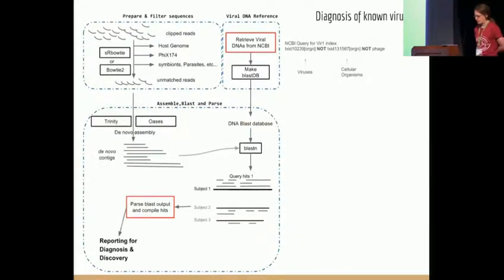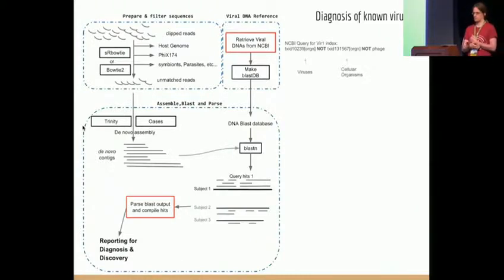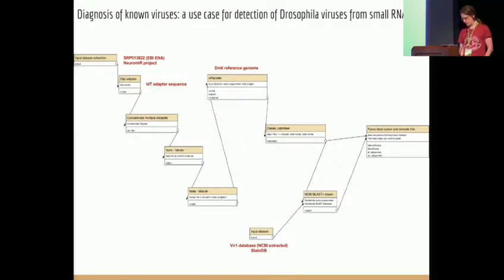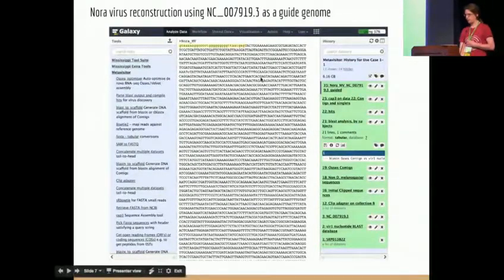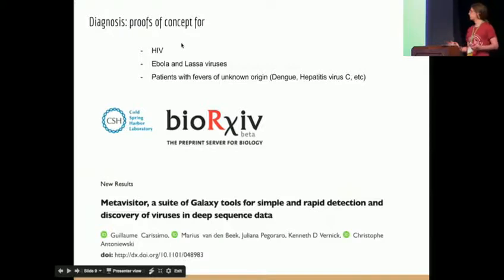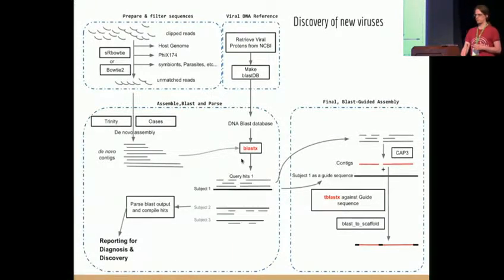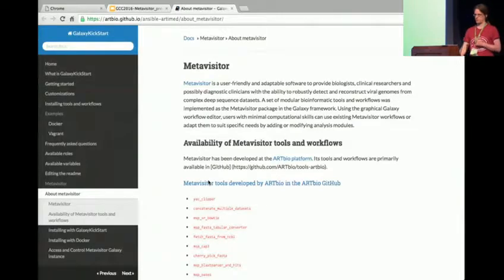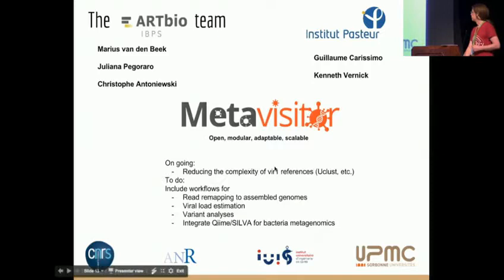Metavisitor, ... for detection or discovery of viruses in NGS datasets, 20160629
Authors:
Marius van den Beek, Institut de Biologie Paris Seine
Guillaume Carissimo, Institut Pasteur; Juliana Pegoraro, Institut de Biologie Paris Seine
Kenneth D Vernick, Institut Pasteur; and Christophe Antoniewski, Institut de Biologie Paris Seine

Abstract
In the aim of providing biologists and medical doctors with an accessible and adaptable software to detect and reconstruct viral genomes from sequencing datasets, we implemented in Galaxy a set of tools and workflows called Metavisitor. This suite of tools and workflows can be used directly upon access to our Mississippi server or installed on any Galaxy server instance. Using the graphical Galaxy workflow editor, the Metavisitor workflows can be adapted to suit specific needs, by adding analysis steps or replacing/modifying existing ones. Metavisitor works with DNA, RNA or small RNA sequencing data that provide different read lengths and can use combination of a de novo and guided approaches to assemble viral genomes from sequencing reads. Thus, the software has the potential for quick diagnosis as well as discovery of viruses (or other pathogens) from a vast array of organisms. Importantly, we are working at an executable paper on how to use Metavisitor in various use-cases as well as at an ansible-based procedure to easily deploy a Metavisitor Galaxy instance on available hardware. We hope that these development lines will increase the accessibility and transparency of Metavisitor and help researchers to focus on biological or medical issues.

Speakers:
Christophe Antoniewski
Head of ARTbio bioinformatics, CNRS - Institut de Biologie Paris Seine

Marius van den Beek
Institut Curie, Paris